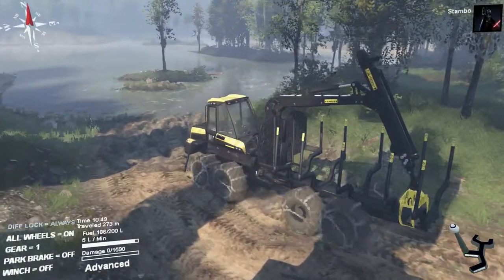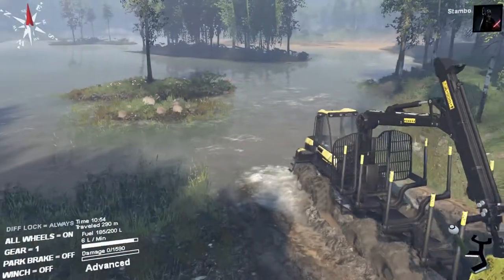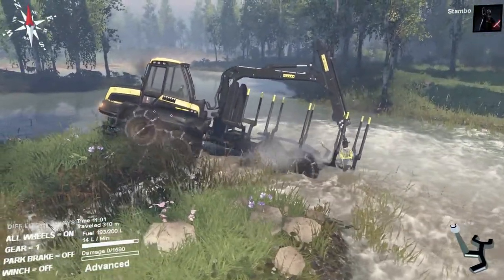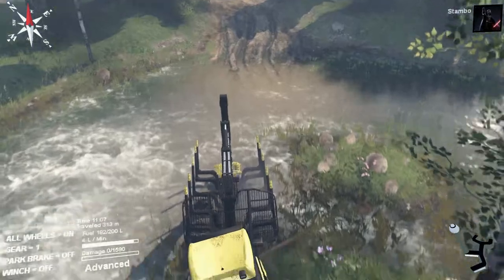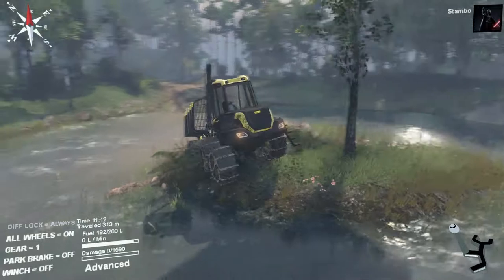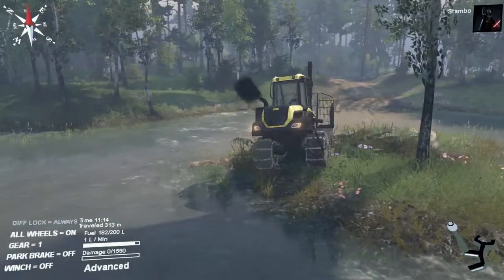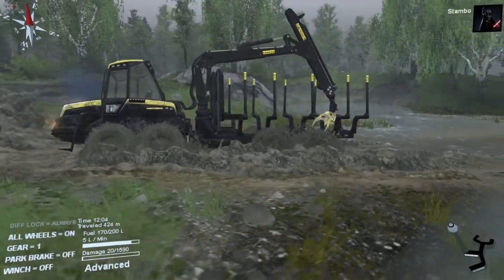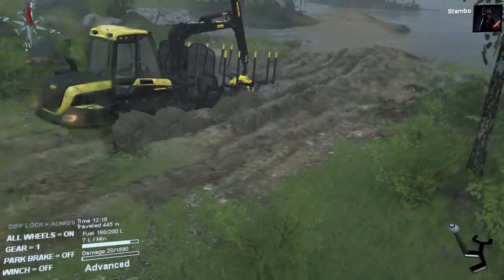Spintires - Mods Showcase - FS 17 - Can the Ponsse Haul those Logs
Hi and Welcome toSpintires - Mods Showcase - FS 17 - Can the Ponsse Haul those Logs
As aways I hope you enjoy!